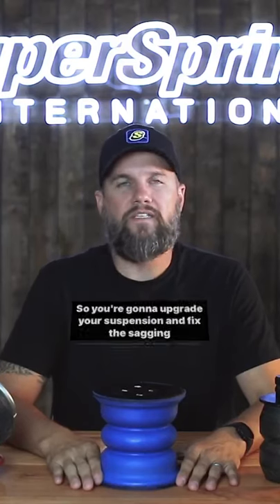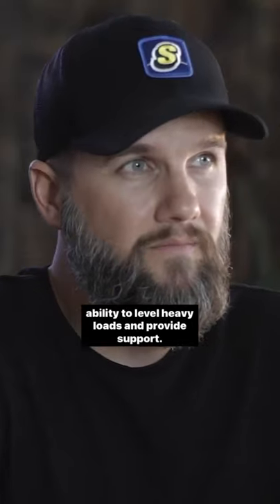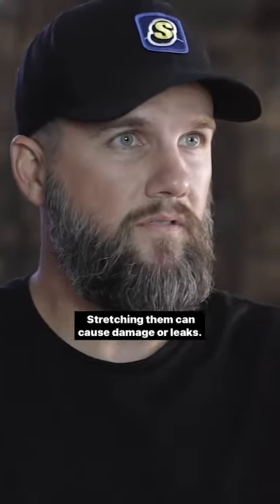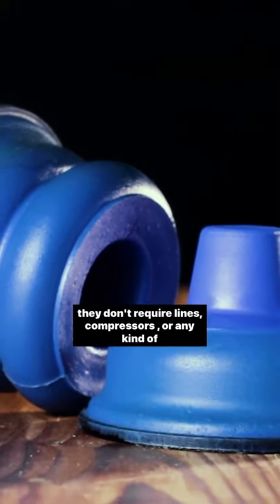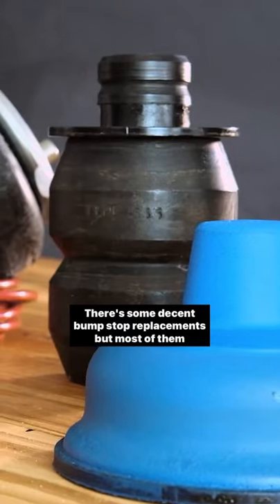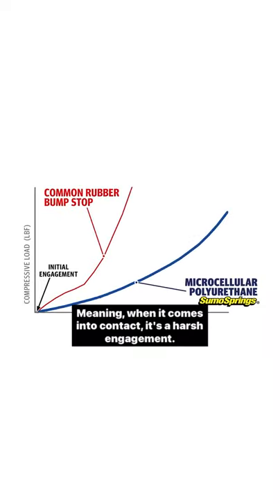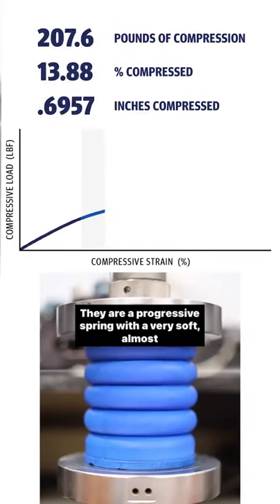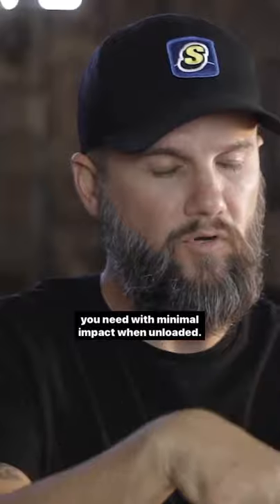SumoSprings vs. airbags vs. bump stops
This video will help you understand the main differences between SumoSprings, airbags, and rubber bump stops, and why we think you SumoSprings are the superior solution.